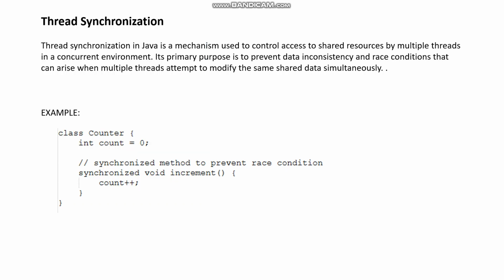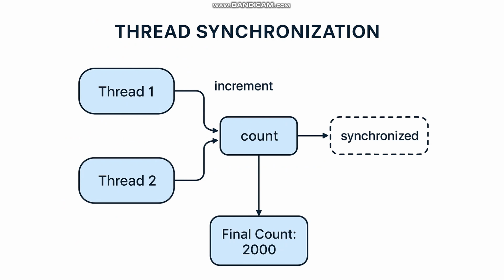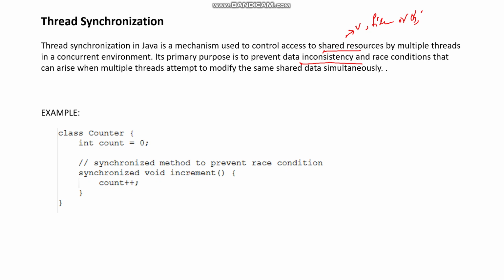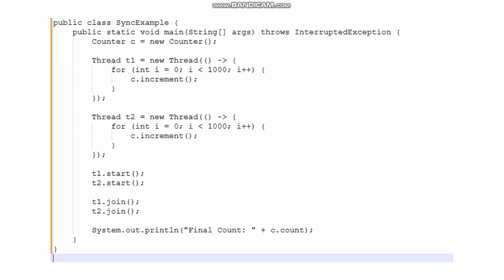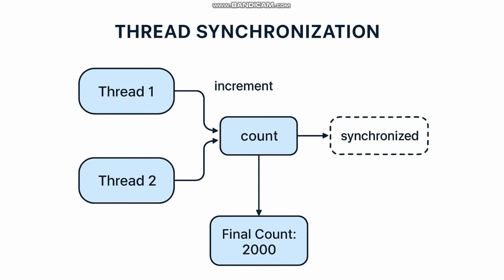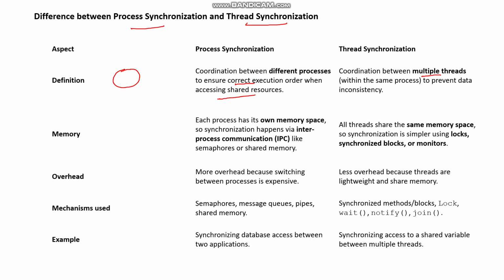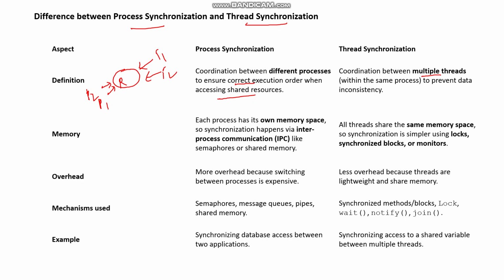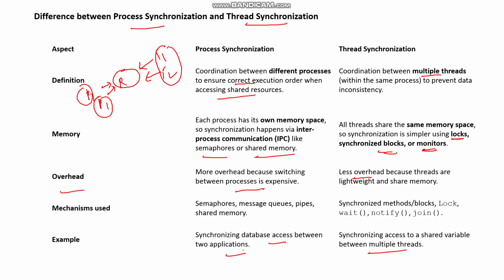Thread Synchronization in java?Difference between ProcessSynchronization and Thread Synchronization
Thread Synchronization in java

Difference between Process Synchronization and Thread Synchronization